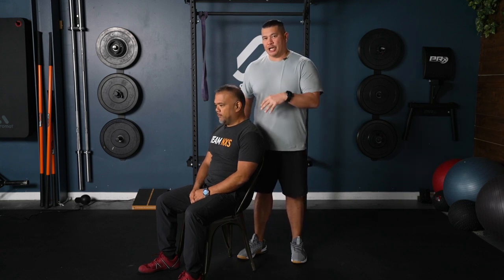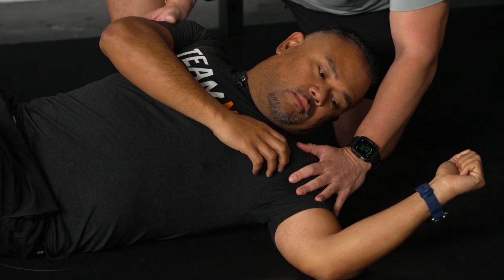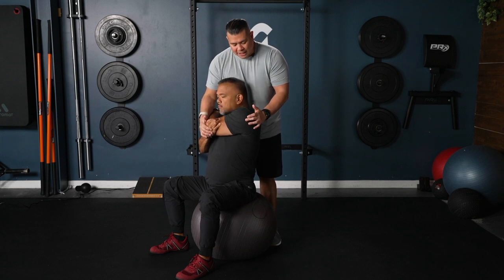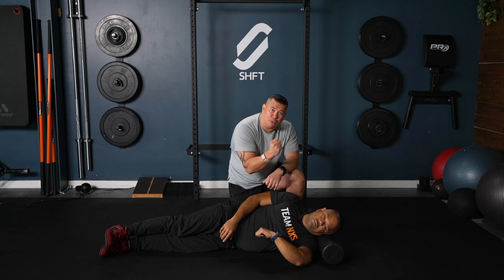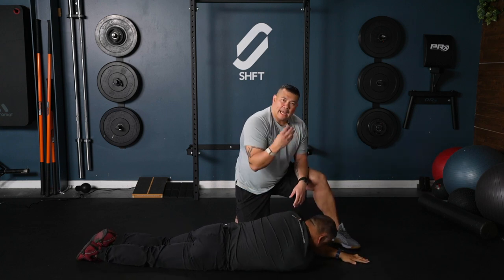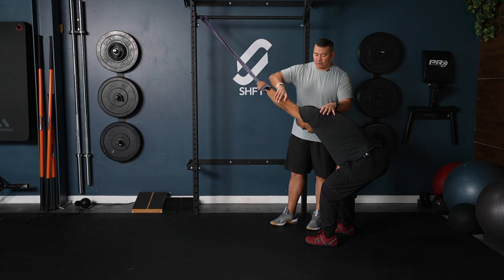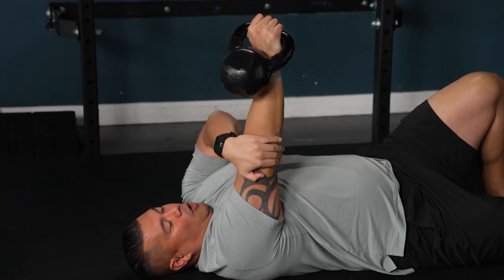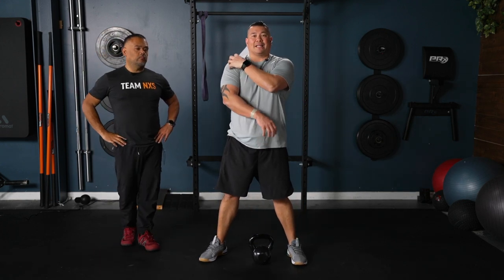Instantly Improve Your Shoulder Mobility With THESE Amazing Exercises!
This shoulder pain fix is perfect for people who spend a lot of time sitting at their desks. By following our simple instructions, you'll be able to relieve your shoulder pain in just a few minutes! Don't suffer any longer- save this video and get started today!

Desk workers, anyone who spends a lot of time sitting down should watch this video! This shoulder pain exercises will help you get relief from your pain in no time, and you'll be able to resume your normal activities without any restriction.

Pain Relief Tools